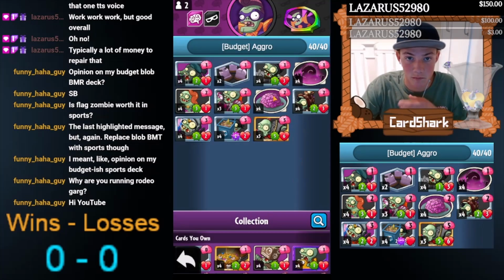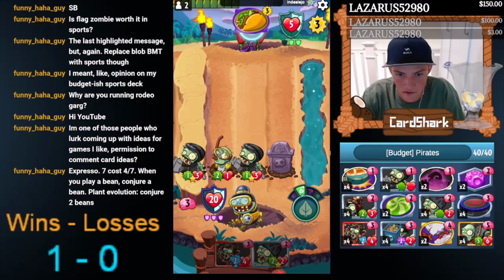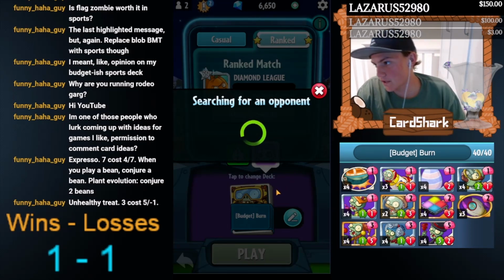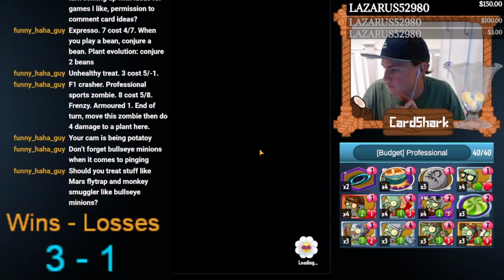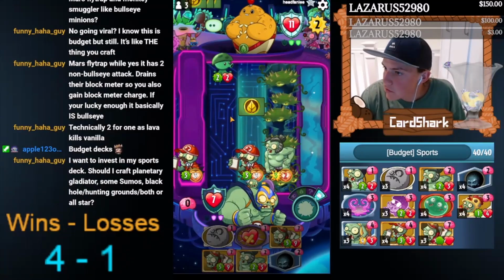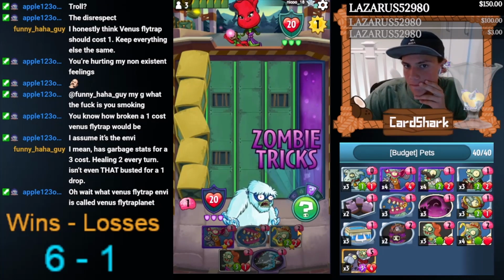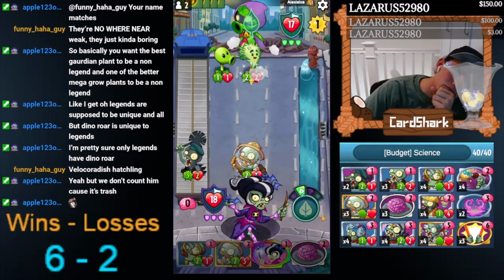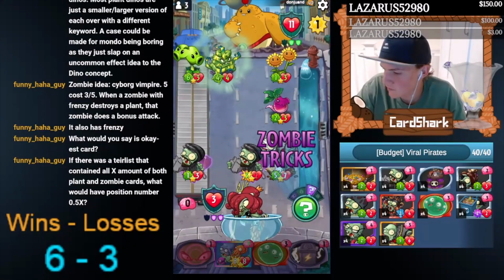Zombie Budget Decks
Today we play a variety of Zombie Budget Decks